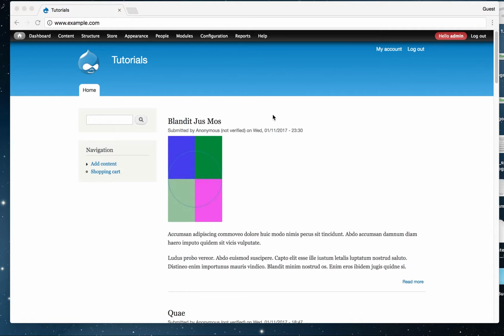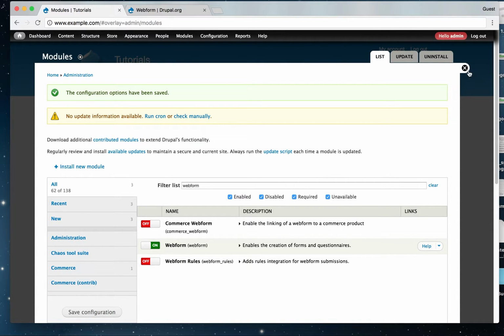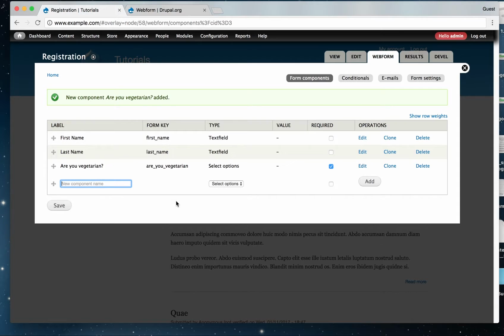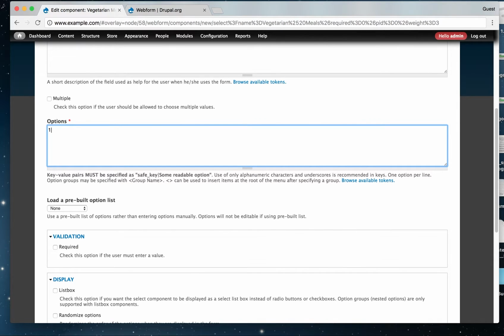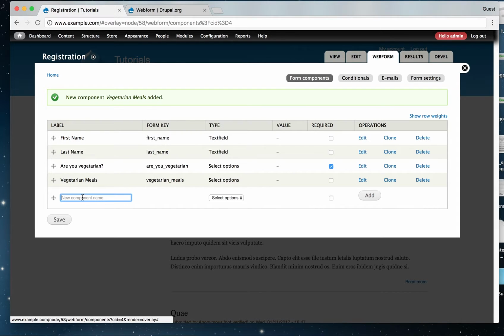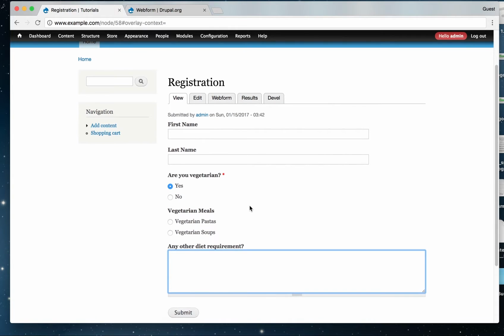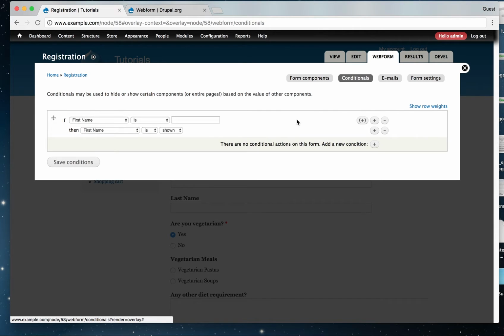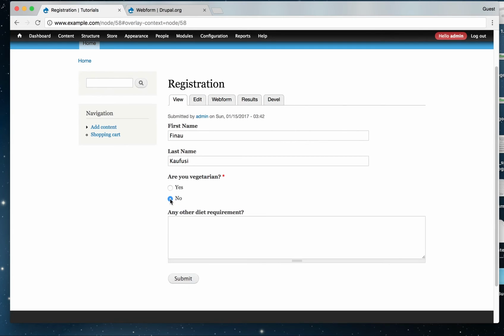Drupal Webform Conditionals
How to use Drupal Webform Conditionals.
For more tutorials on how to use Drupal modules, visit us

We provides many tutorials on how to use Drupal modules.  If you confuse on how to use a module, visit us.